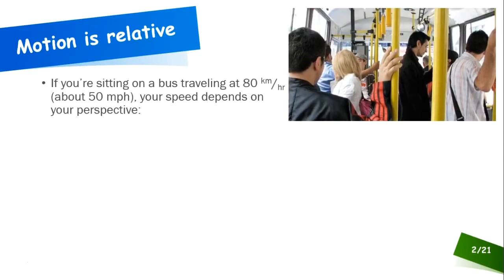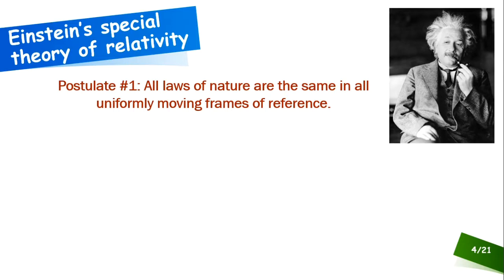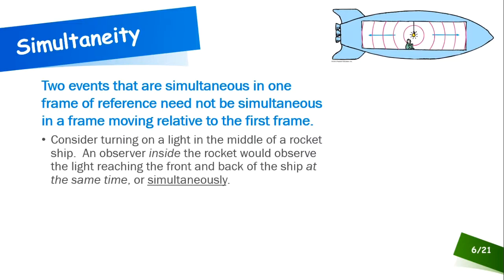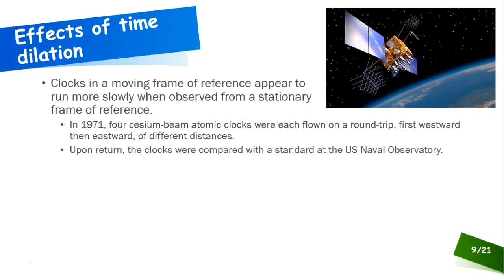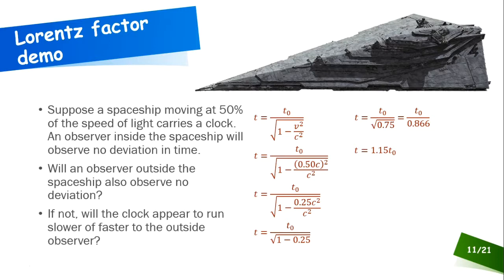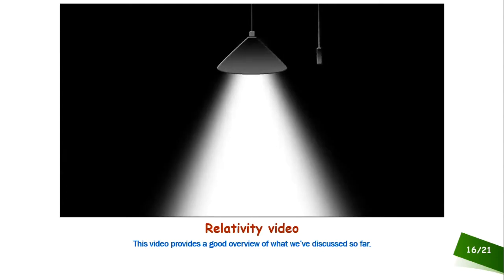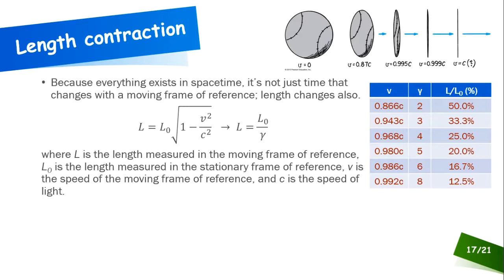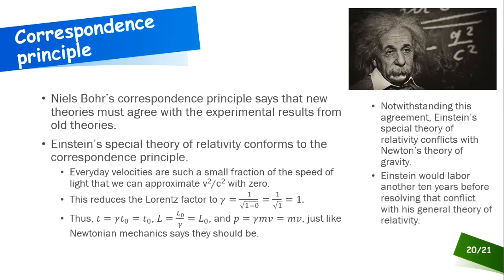PHYS 100 Lecture 31 Ch 35